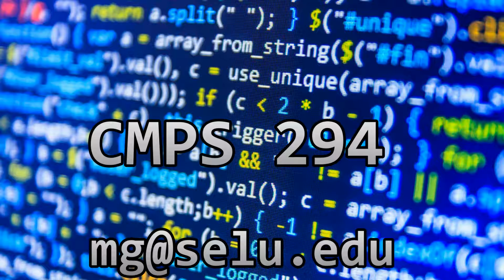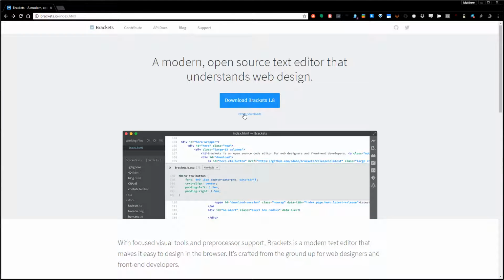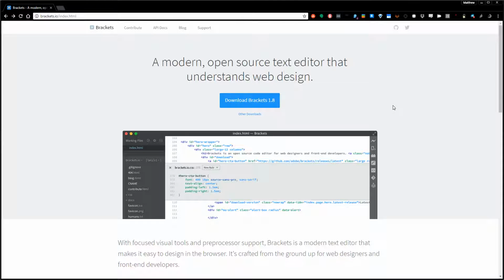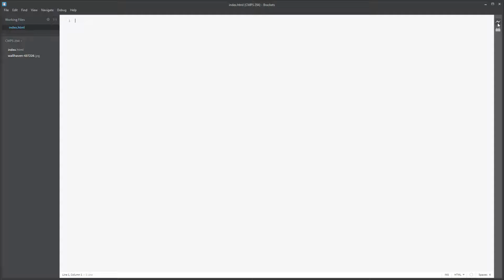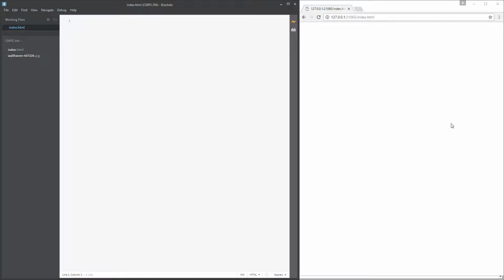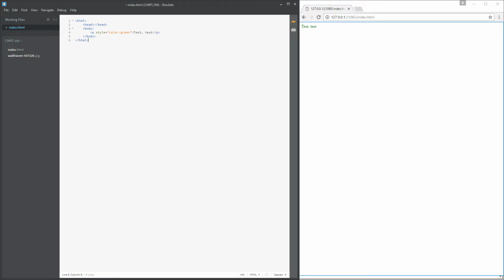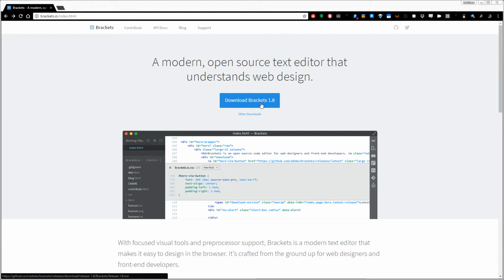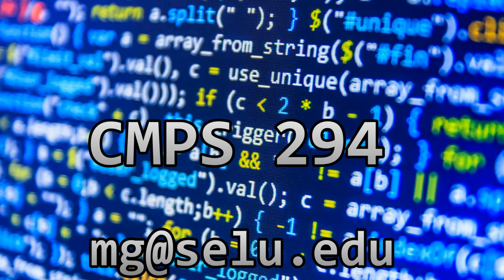CMPS 294 - 01 Setting Up Your Environment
This short video outlines the basic requirements of the environment to be used inf CMPS 294.